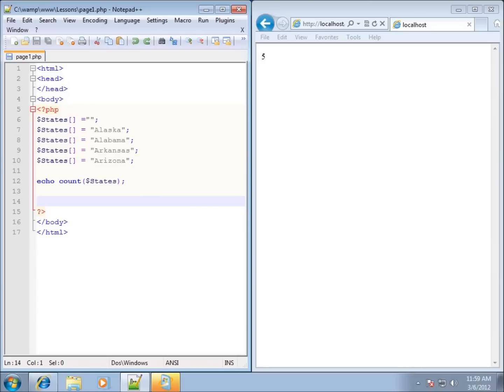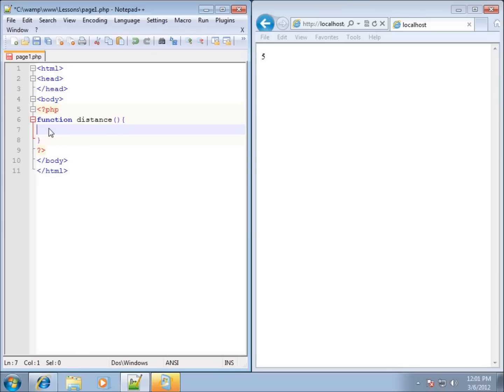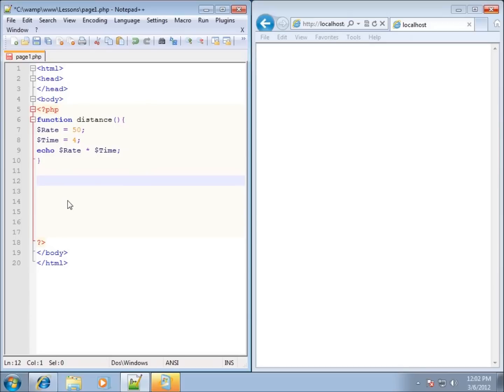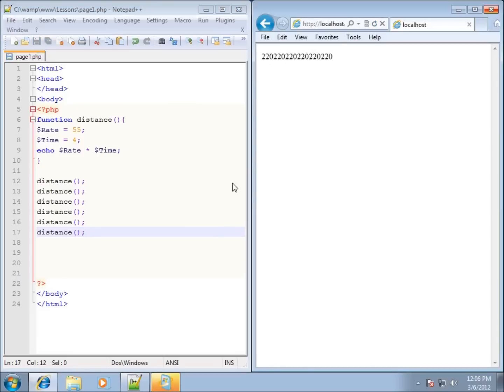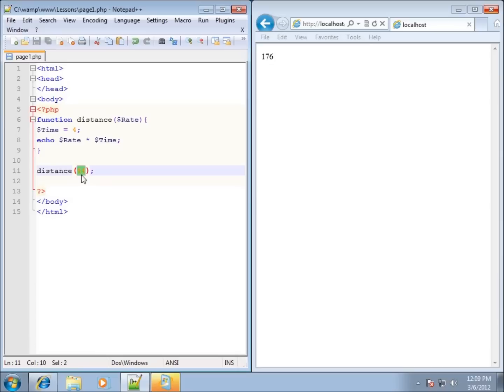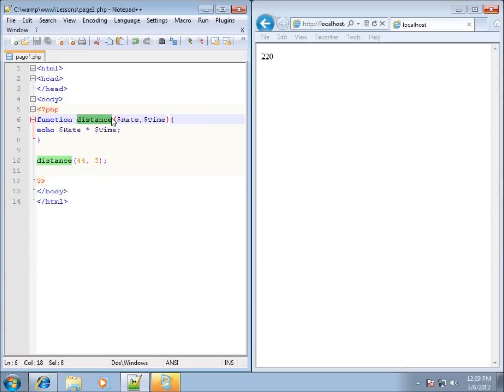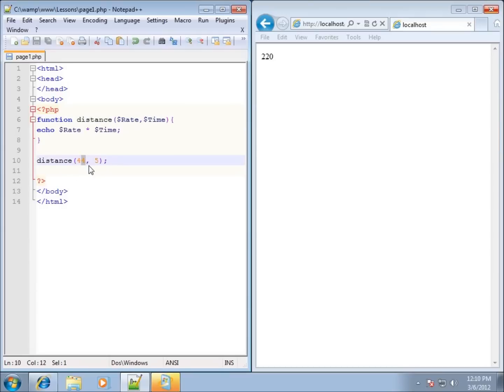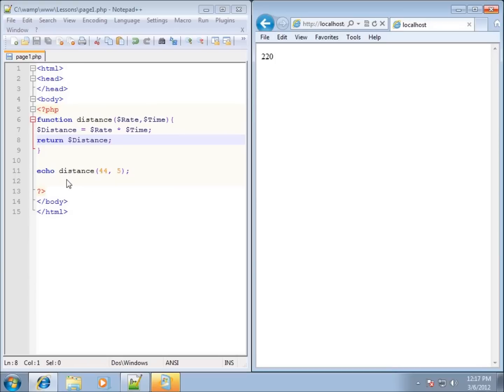PHP Lesson 13 - Creating a Function in PHP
In this lesson I create my own function to determine the distance when I have both a rate and time variable. I then modify the code to use parameters to pass into the function to perform the calculations.